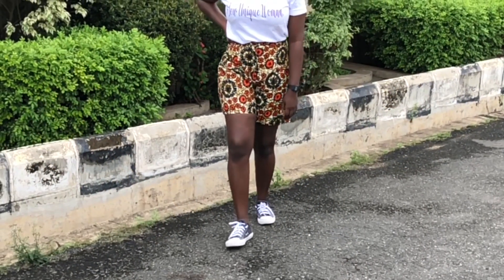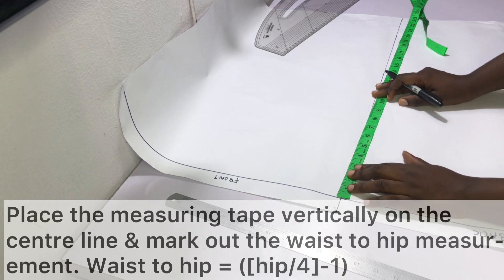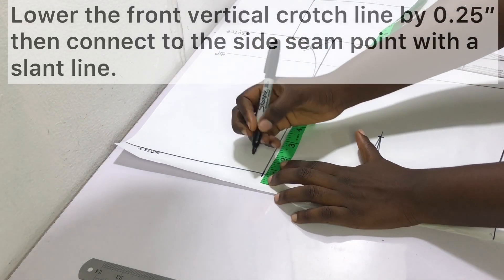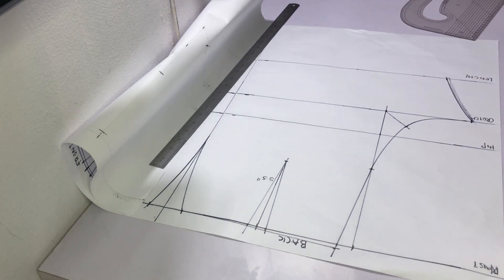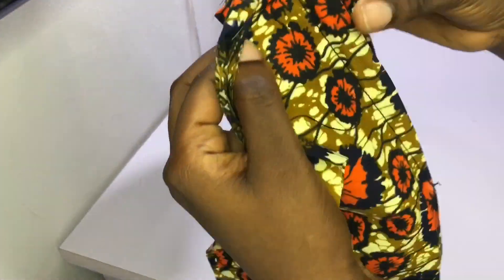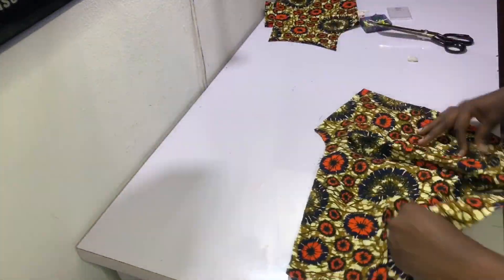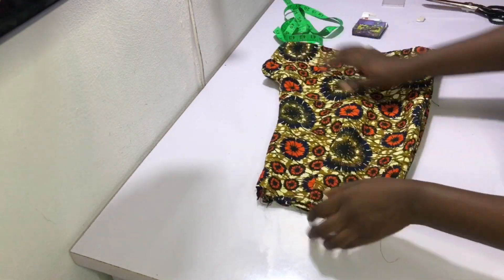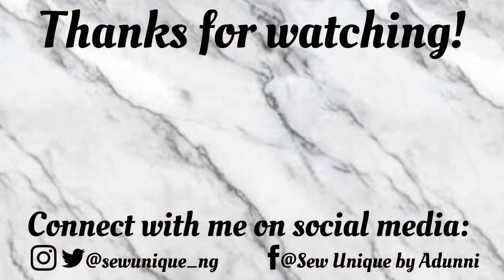HOW TO SEW SHORTS ( SHORTS PATTERN & SEWING)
Here’s how to sew shorts.
In this video; I show you how to draft a shorts pattern as well as how to sew a pair of shorts.
If you’ve ever wondered how to make shorts; watch this detailed tutorial to the end

I currently upload twice a week during this quarantine phase and my upload schedule is Wednesdays and Sundays; 1:30 pm Nigerian time.